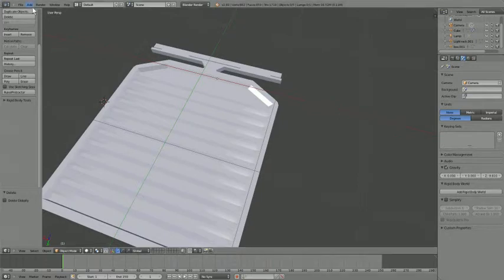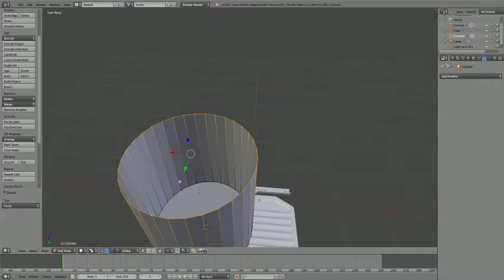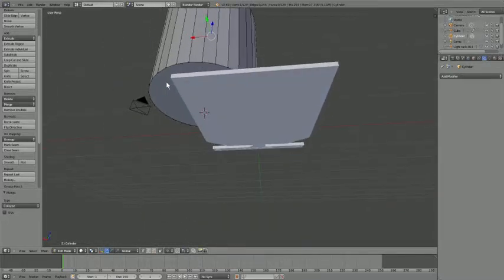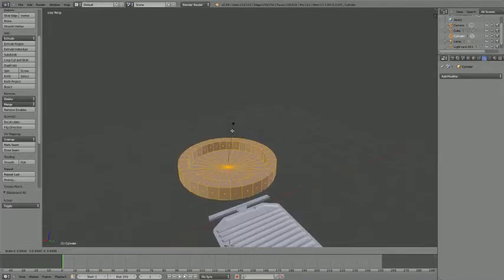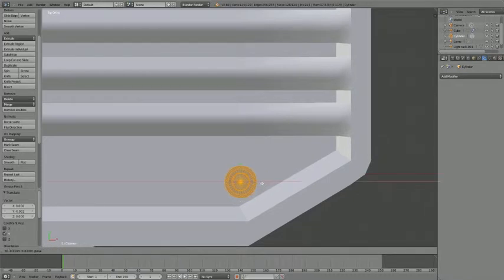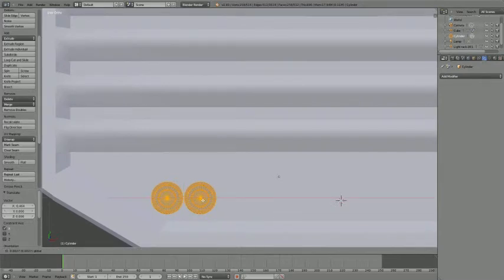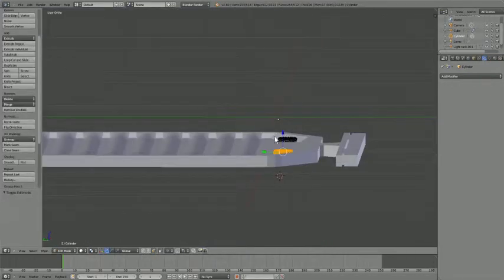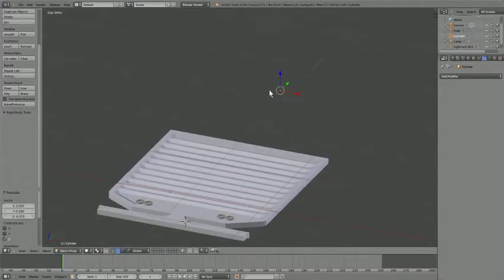blender 2013 12 07 11 59 05 85